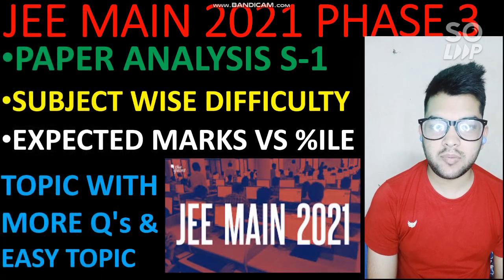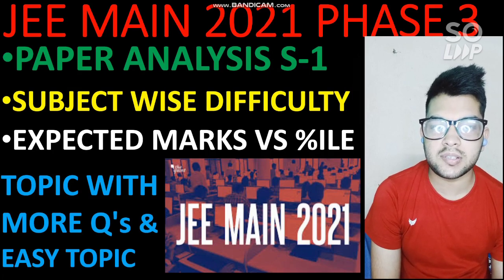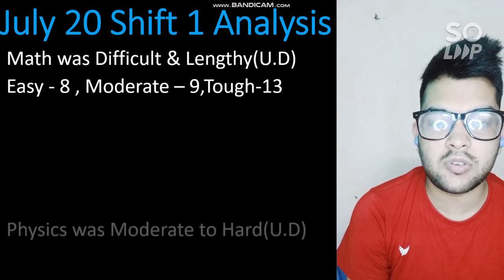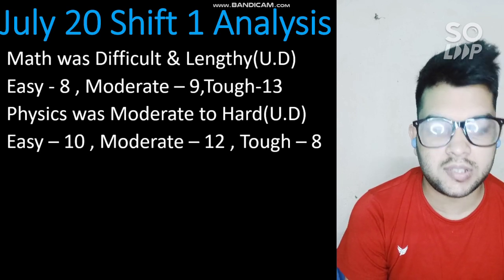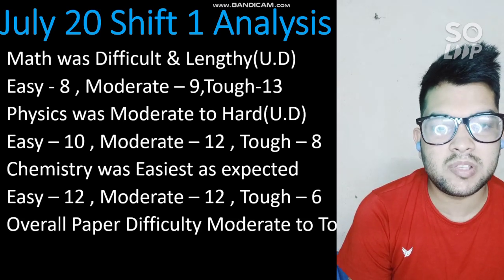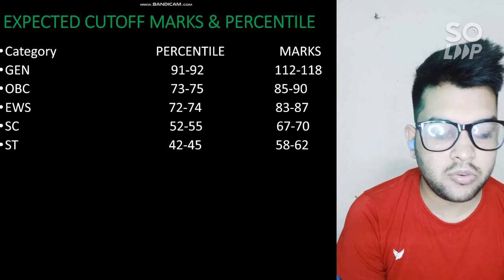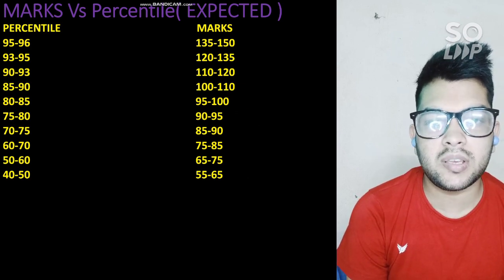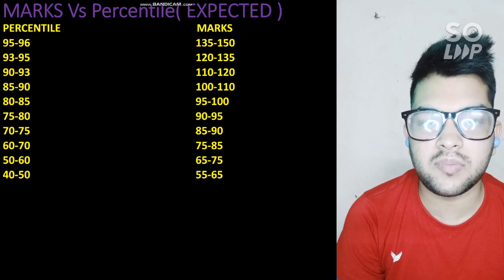JEE mains 2021 Shift 1 Analysis | Students Reaction | Subject wise Difficulty | Expected cutoff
( MARKS VS PERCENTILE EXPECTED 3rd & 4th attempt )